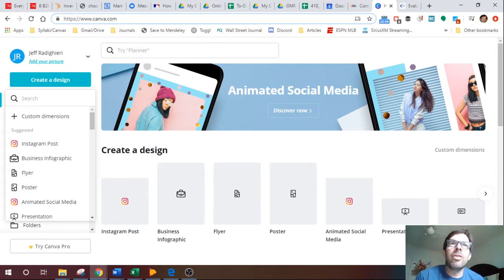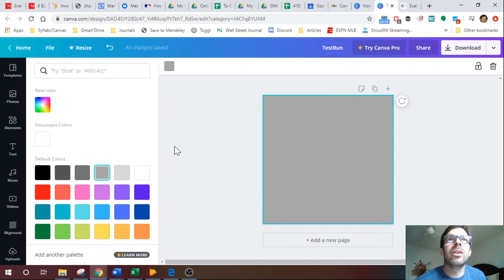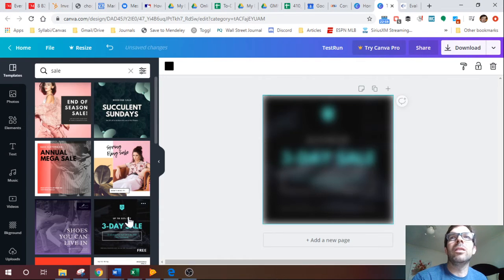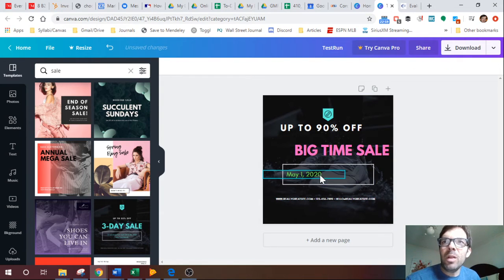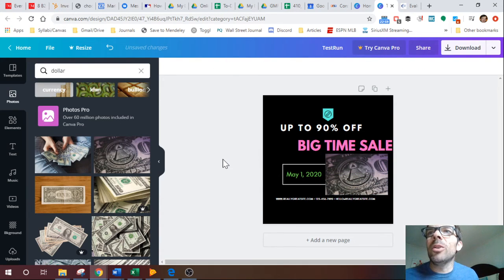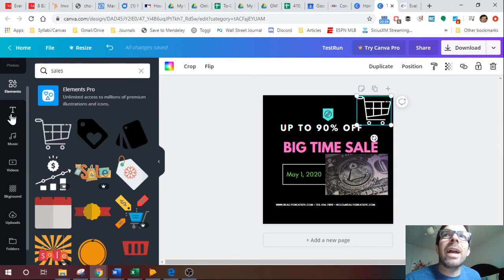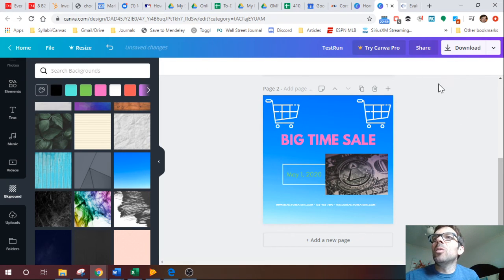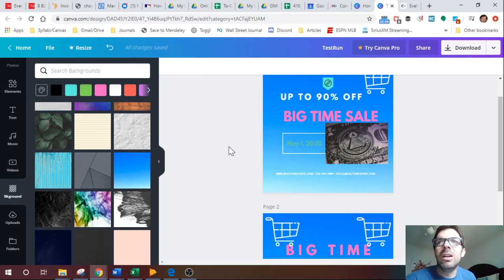Introduction to Canva